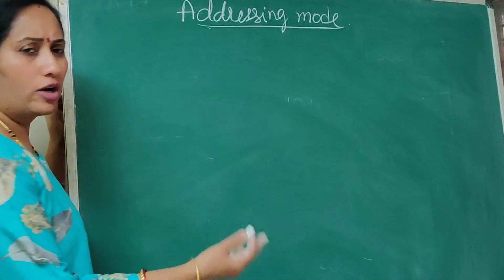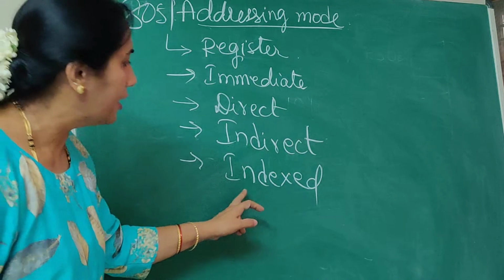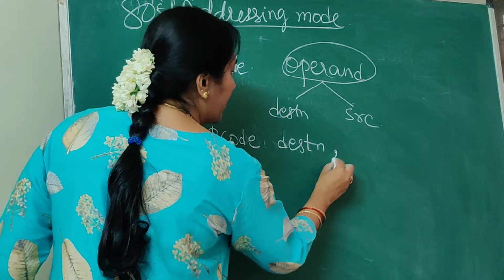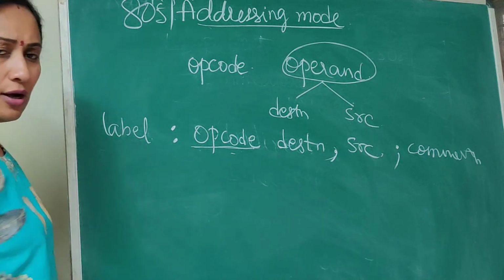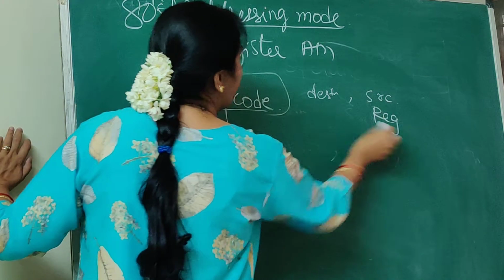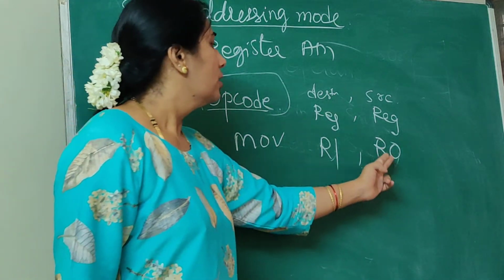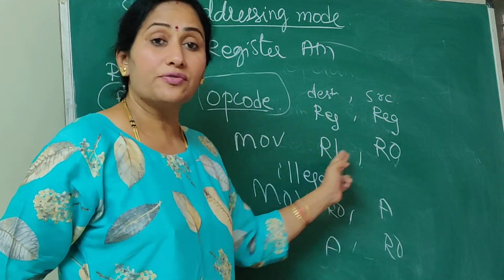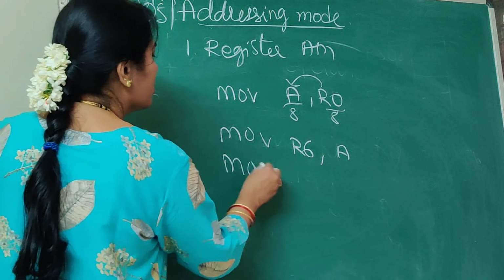8051 addressing modes -1